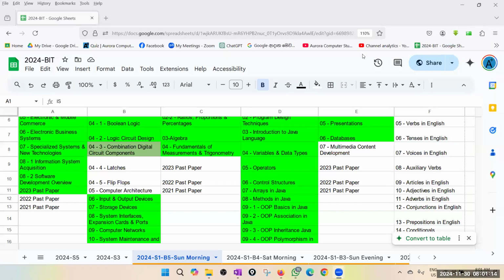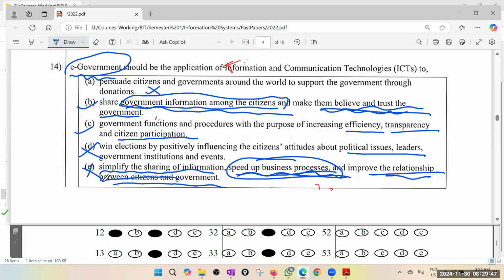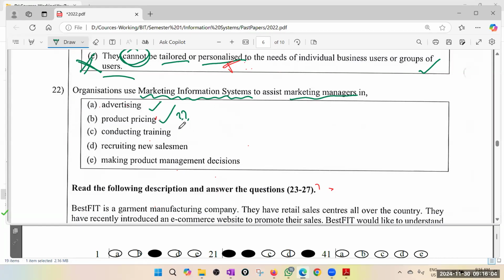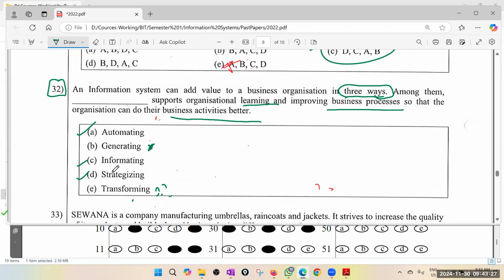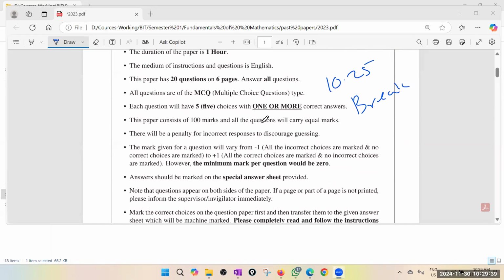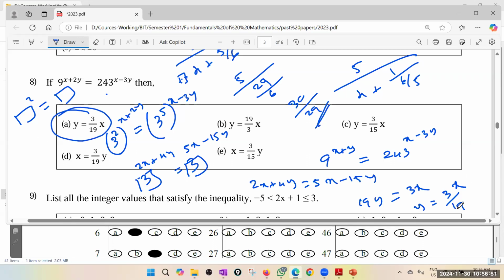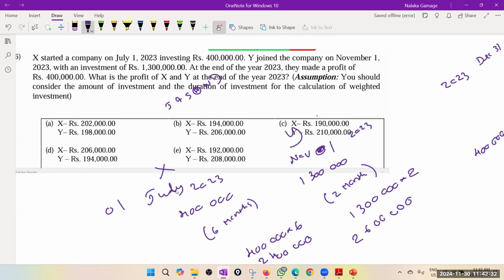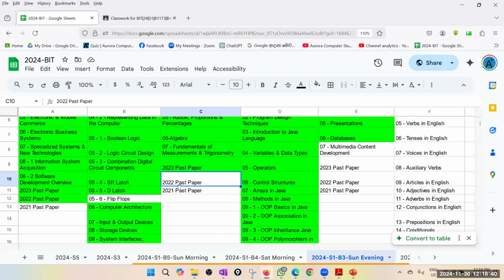BIT|S1|Nov 30|IS (2022 Paper) + Mathematics (2023 Paper)